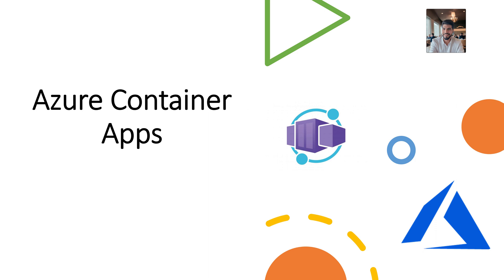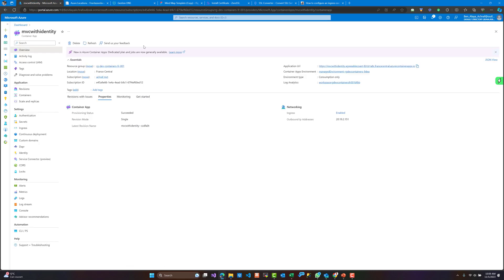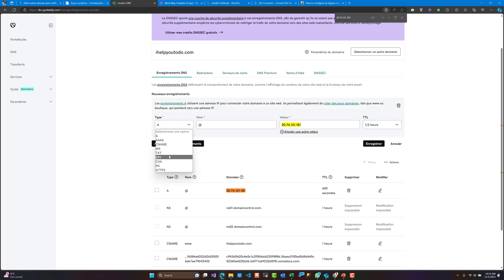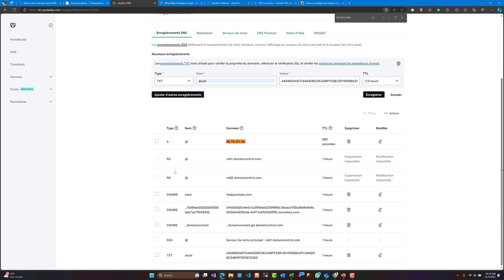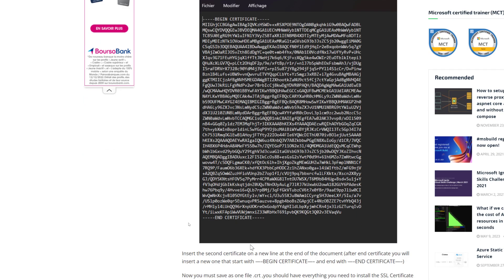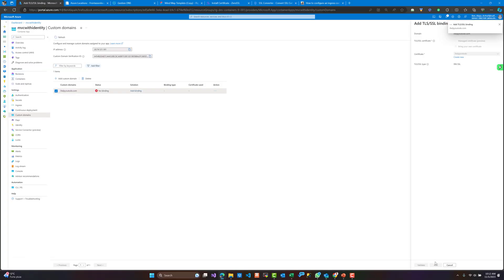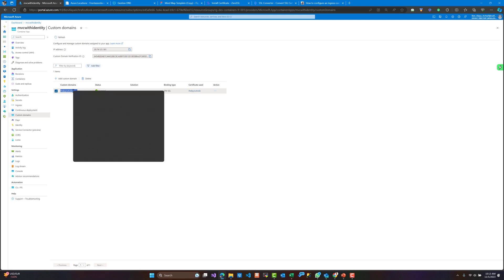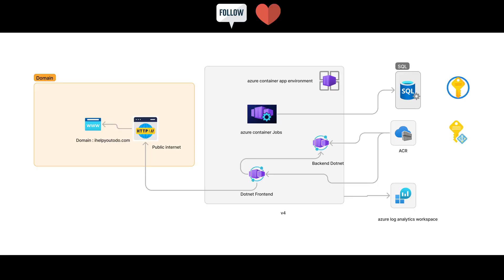8- Domain Management for Azure Container Apps: Setting Up Custom Domains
🚀 Ready to take your Azure Container Apps to the next level? Learn how to set up custom domains in just a few simple steps! Watch our latest tutorial to ensure your apps have a professional and personalized web address. Say goodbye to generic URLs and hello to a branded online presence! 🔗💼